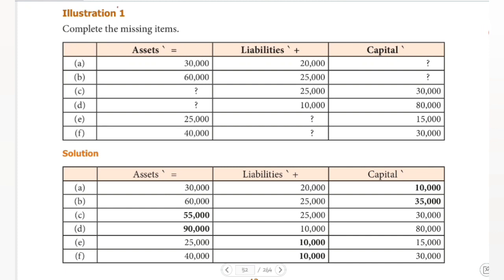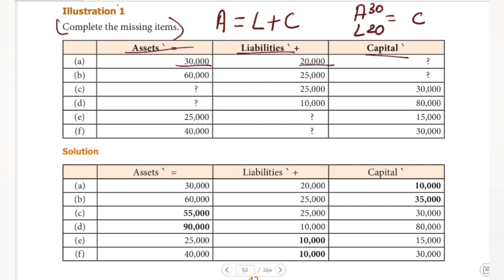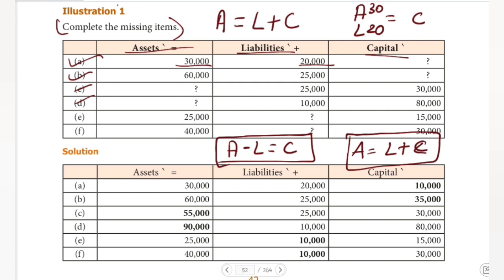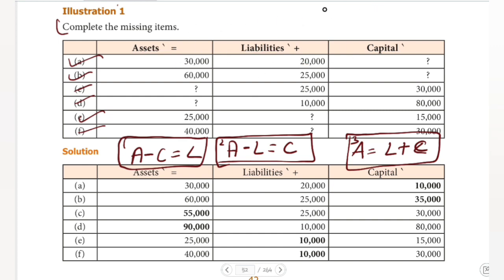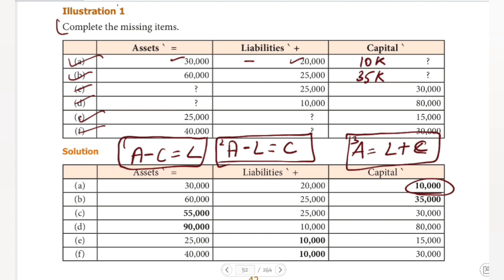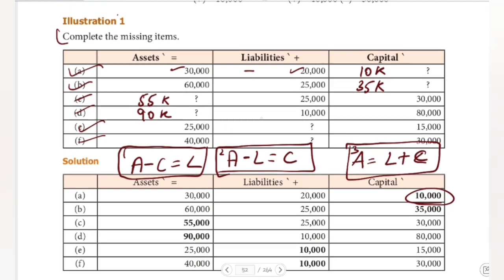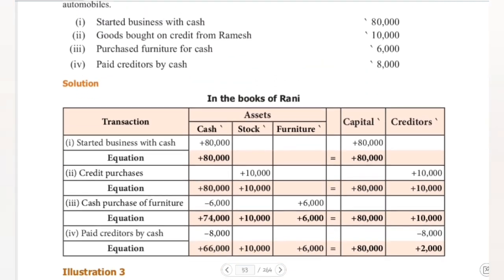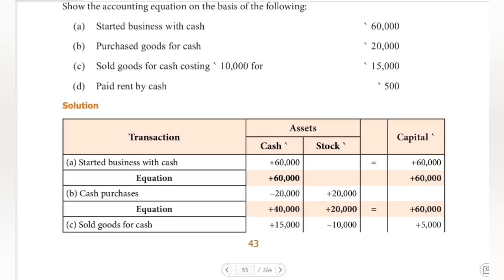TN STATE BOARD 11th ACCOUNTANCY - UNIT 3 - ILLUSTRATION PROBLEM 1 - ACCOUNTING EQUATION IN TAMIL